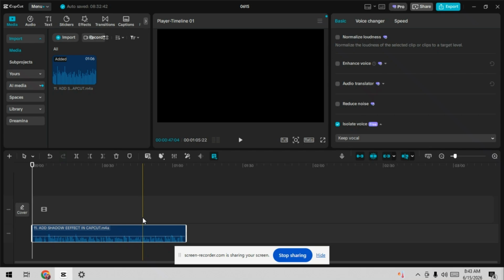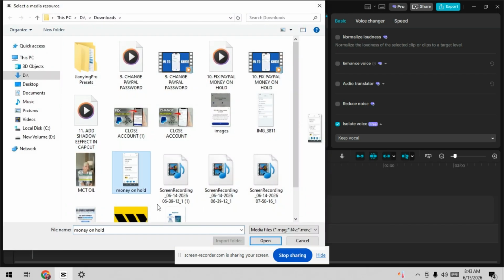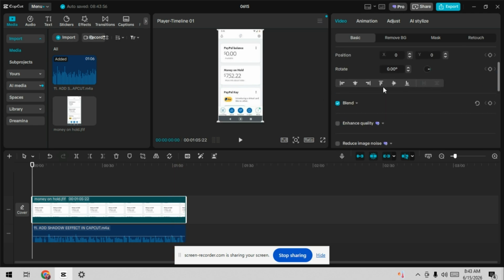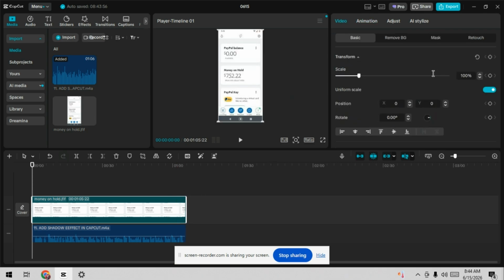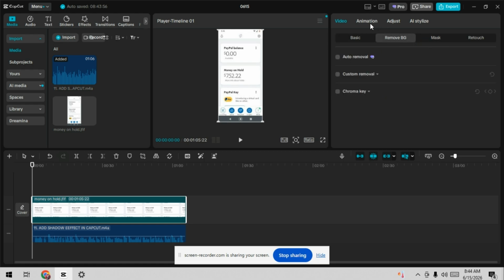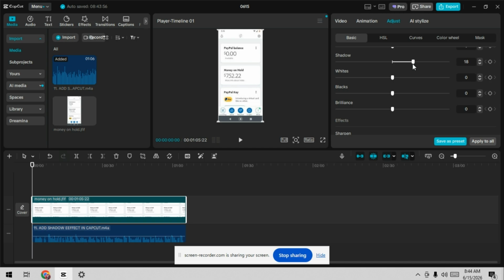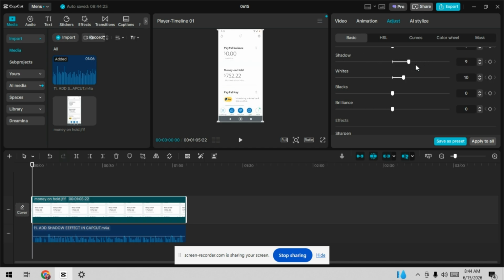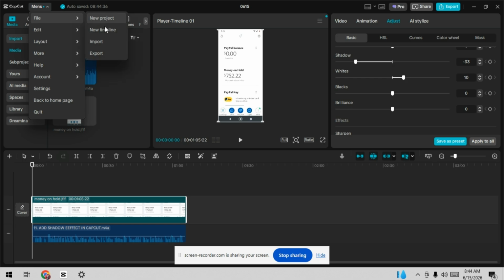How To Add Shadow In Capcut (Easy Guide)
Learn How To Add Shadow In CapCut with this quick and easy tutorial. Discover how to create a shadow effect in CapCut, add text shadow, customize drop shadow, and make your videos look more professional using CapCut editing tips. Perfect for beginners looking to improve CapCut video editing and create better content.